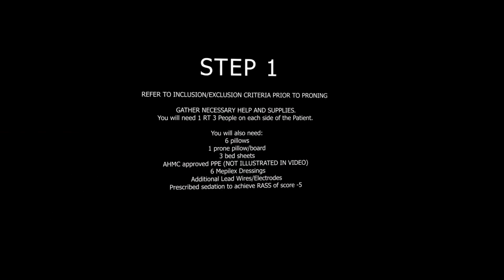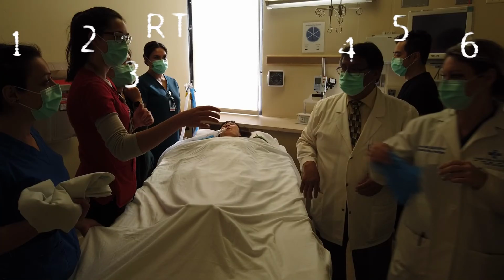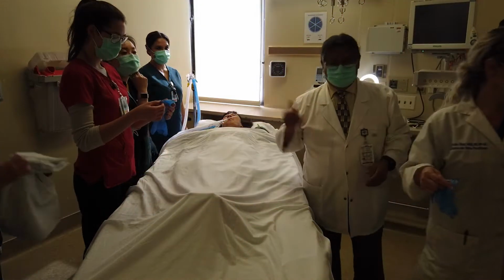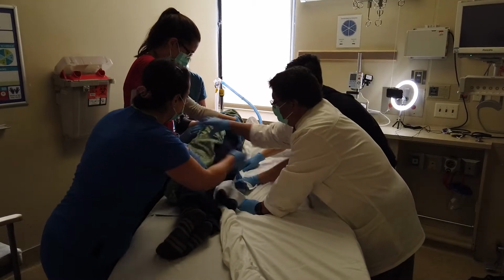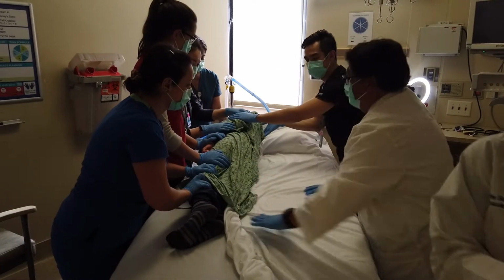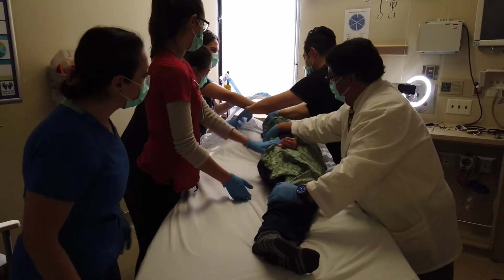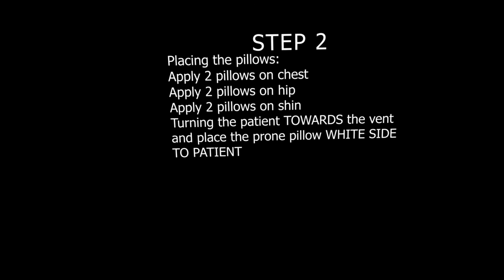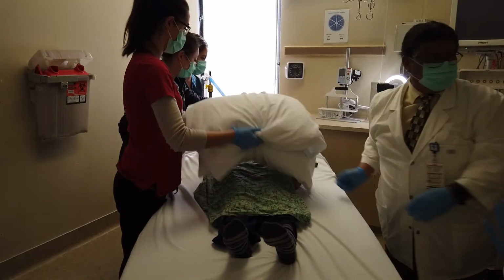Manual Proning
COVID19 Manual Proning Video
Manual proning instructions
Anaheim Regional Manual Proning video
ARDS Proning. Covid-19 proning.
Intubated proning.